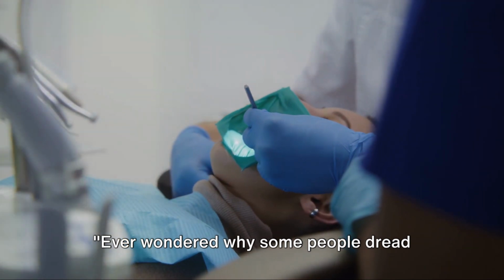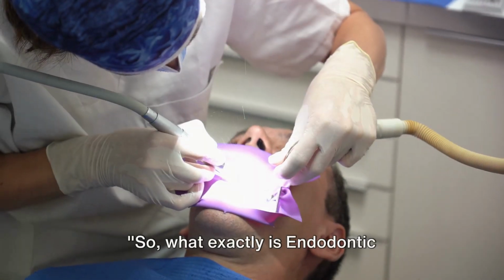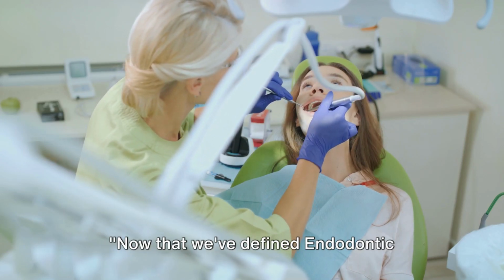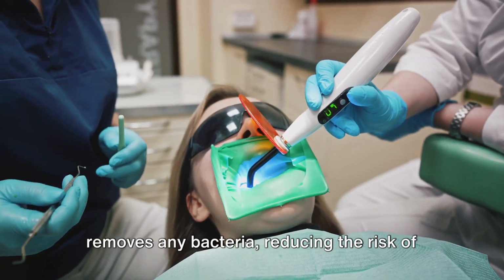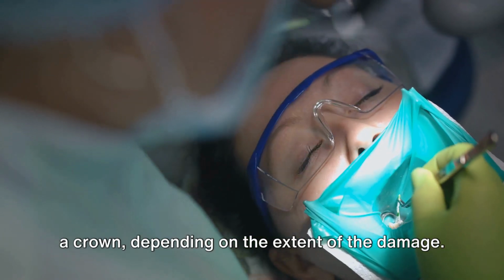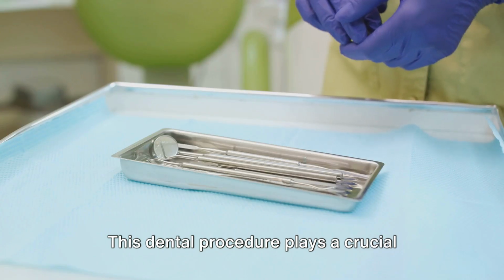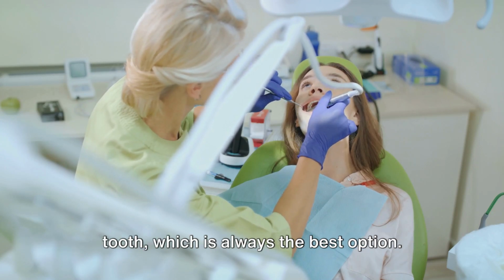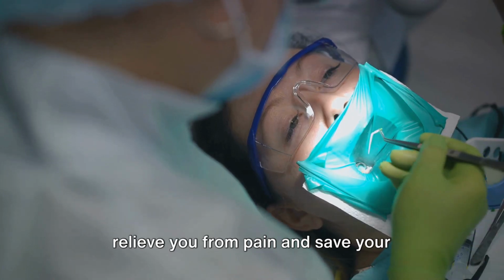Comprehensive Look at a Root Canal Procedure in Endodontics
In this educational video, we take a comprehensive look at a root canal procedure in endodontics. Endodontic treatment is essential for saving teeth that have severe decay or infection. Watch as we walk you through the step-by-step process of a root canal, from the initial assessment to the final restoration. Whether you're a dental professional looking to expand your knowledge or a patient curious about what to expect during a root canal, this video provides valuable insights into the world of endodontics.

OUTLINE:

00:00:00 Debunking Dental Myths
00:00:56 Understanding Endodontic Treatment
00:01:57 The Step-by-Step Procedure
00:04:38 Key Points to Remember